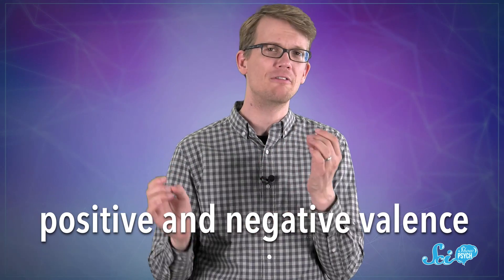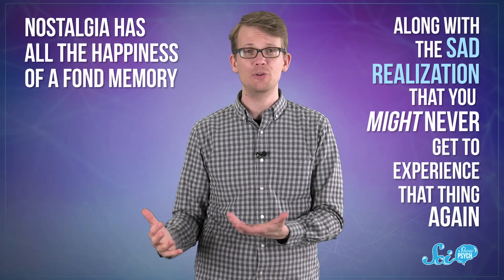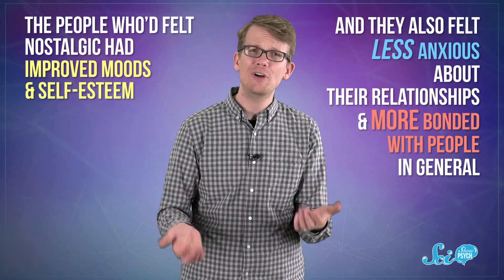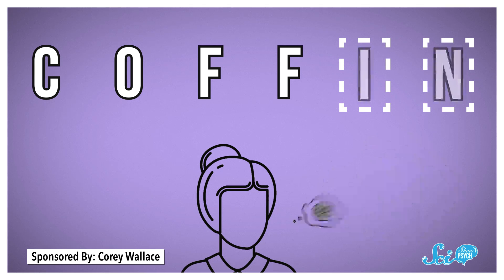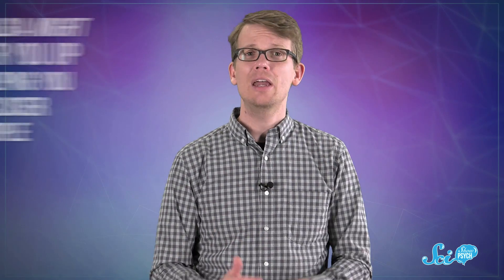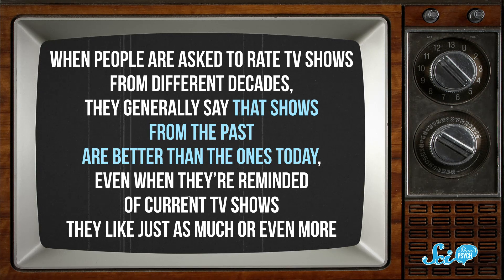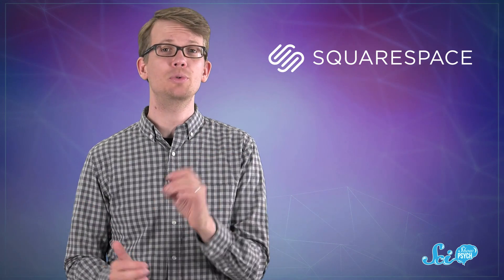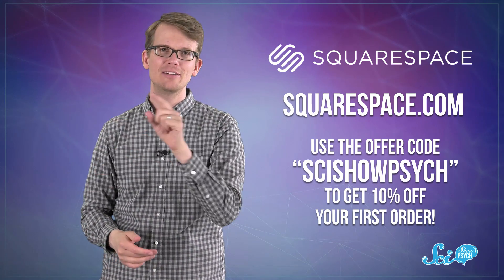The Unexpected Benefits (and Risks) of Nostalgia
Psychologists consider nostalgia a complex emotion and it may have both benefits and risks.